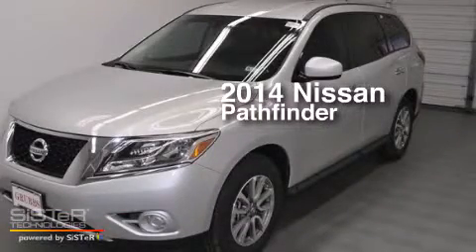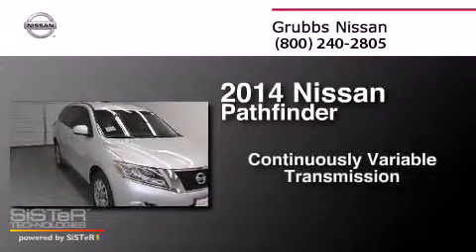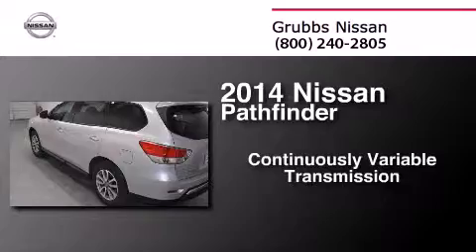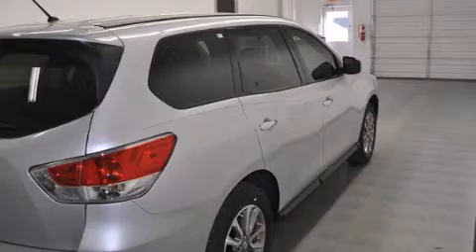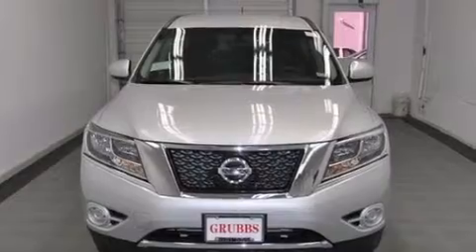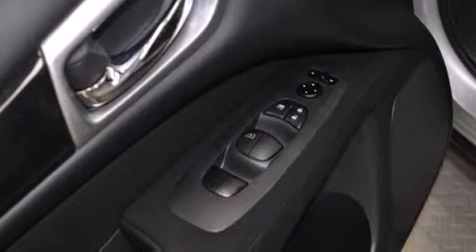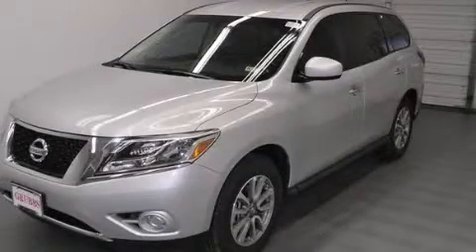2014 Nissan Pathfinder Arlington TX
We have been honored to serve the Bedford TX area , we promise that your experience at our dealership will exceed your expectations ! Year : 2014 Make : Nissan Model : Pathfinder Engine : 3.5L V6 Trans . : CVT (Continuously Variable) Exterior : Brilliant Silver Miles : 2 Interior : Charcoal Stock : N10040 Grubbs Nissan Airport Freeway Bedford , TX 76022